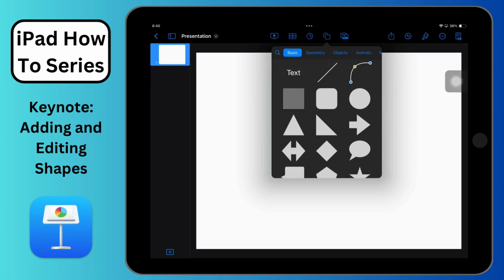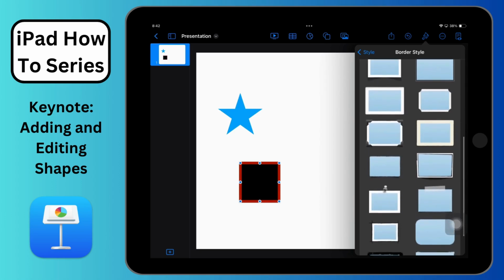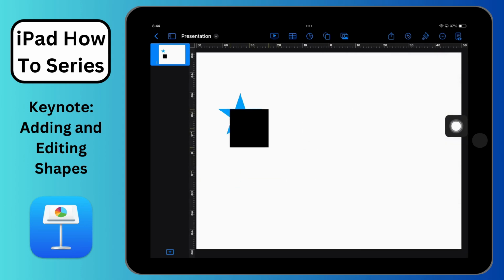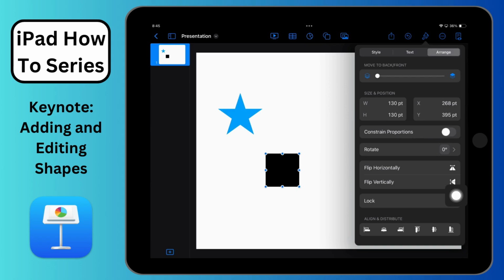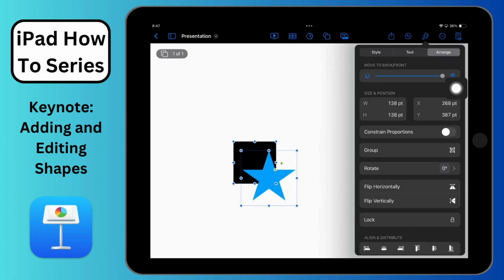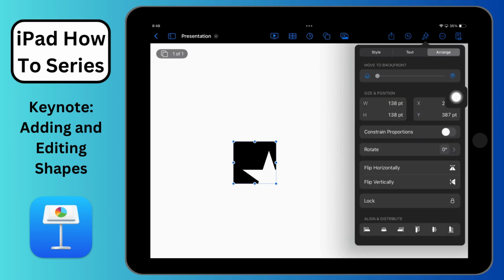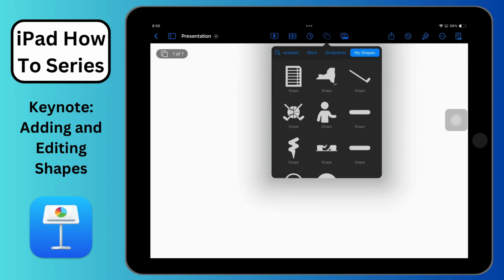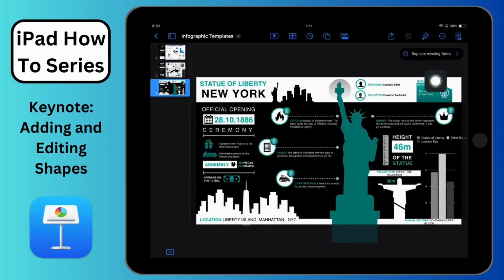Keynote - Adding and Editing Shapes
Tutorial to learn how to edit the built-in shapes in Keynote. (0:00-6:15)
Advanced features - editing shapes using advanced tools to create new (6:15 - 12:30)